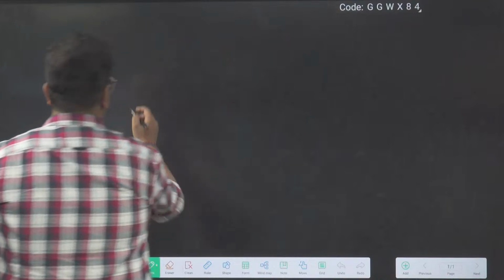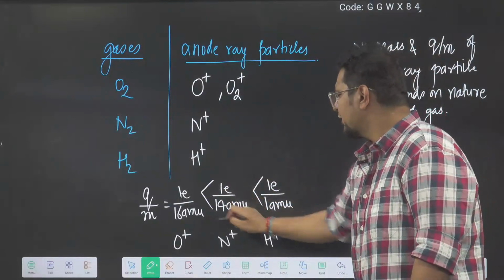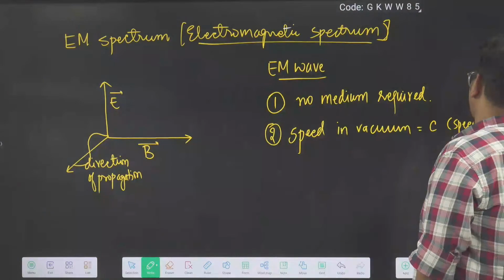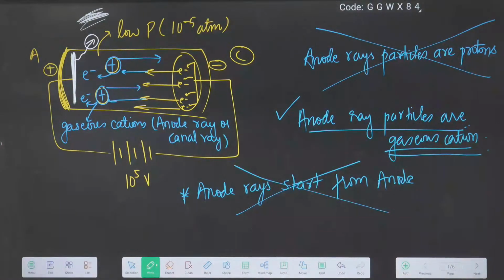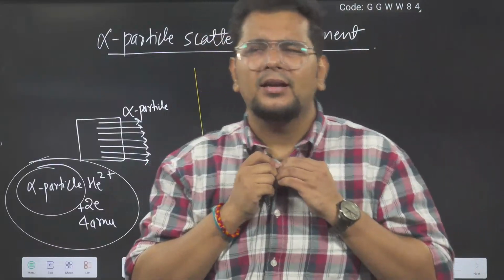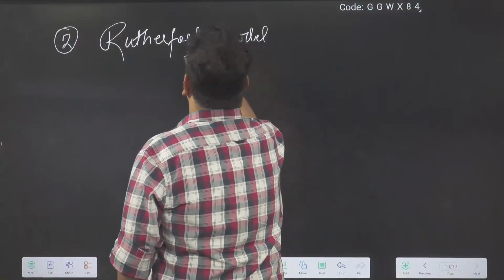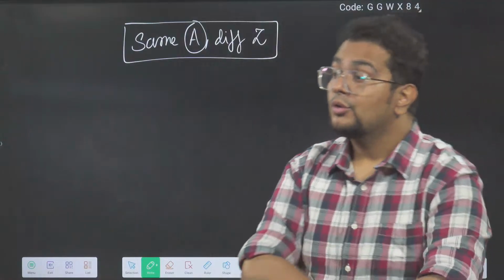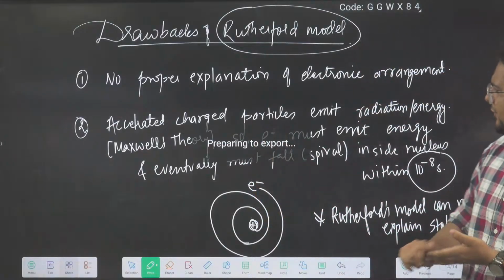LONG TERM NEET 2025 - 2026 | PANT sir Chemistry class -05